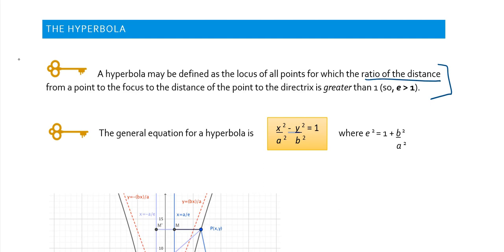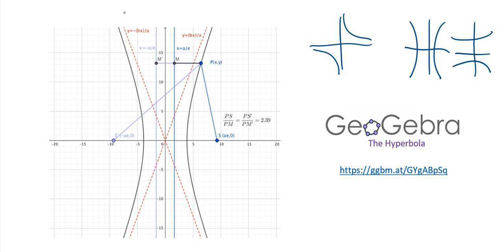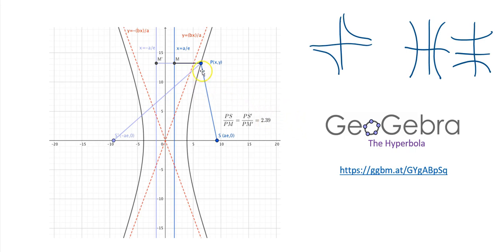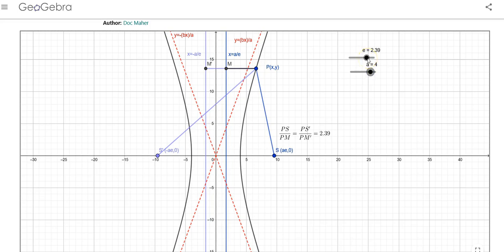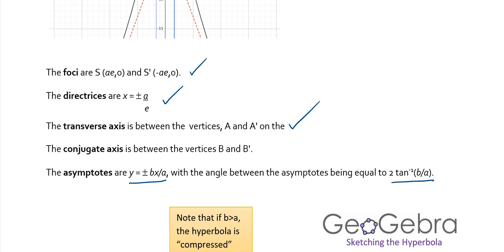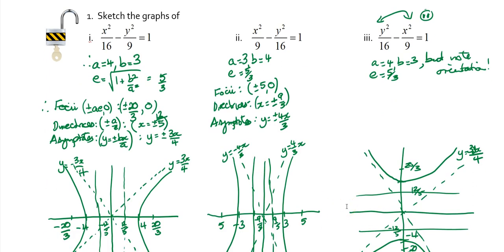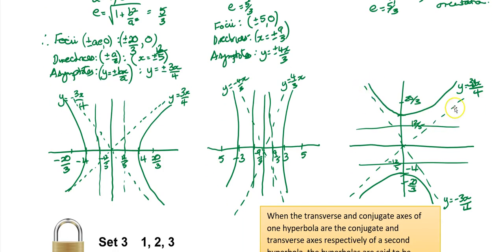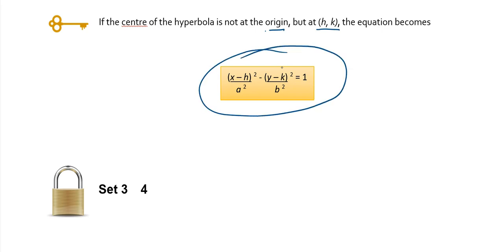The hyperbola in Cartesian form